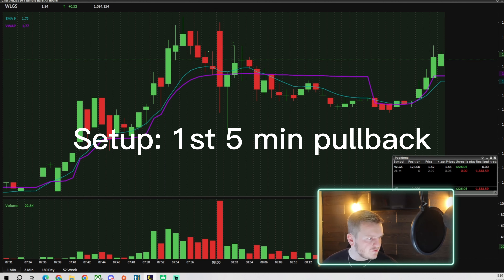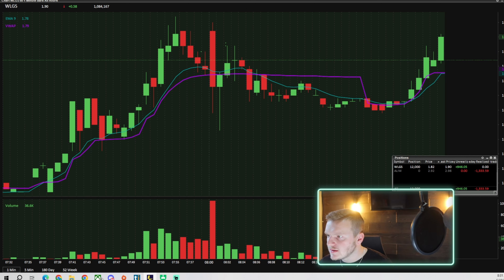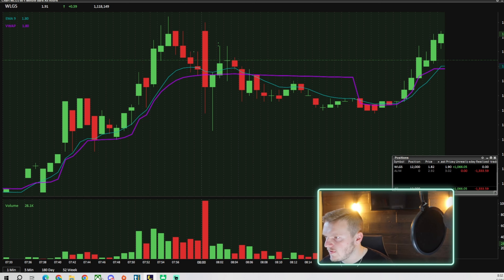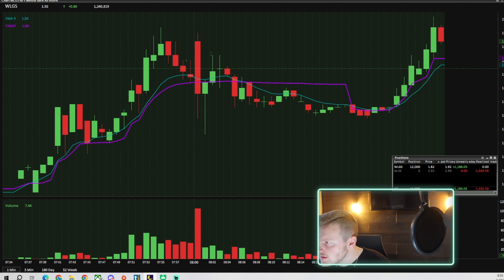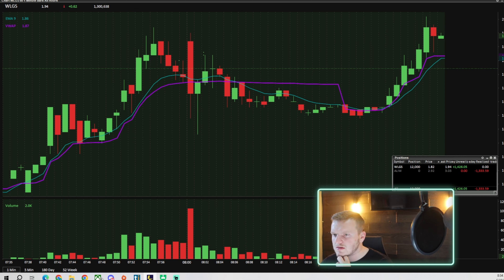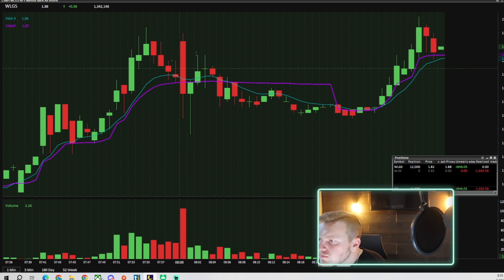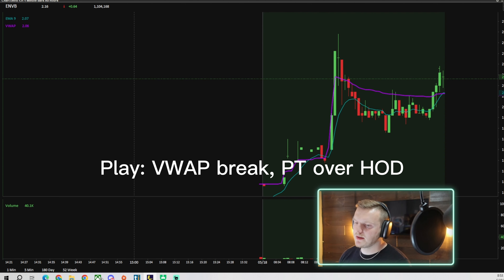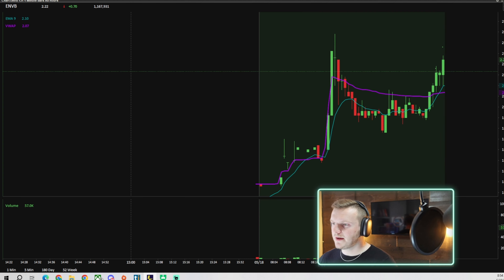I made over $3,700 in 15 minutes trading today! (Live Recording!)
Here is todays Live trading highlights on the two trades I took this morning! 2 HOURS OF WORK FOR $2,500! NOT BAD!

If you would like to apply to join our team and learn how to Day Trade, here is the link!

Want to join our FREE discord? Here’s the link!